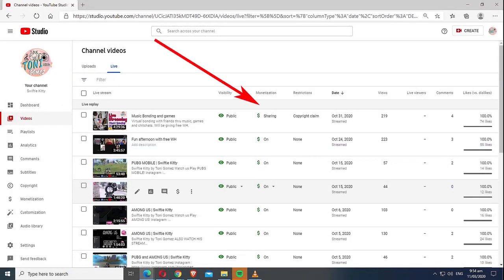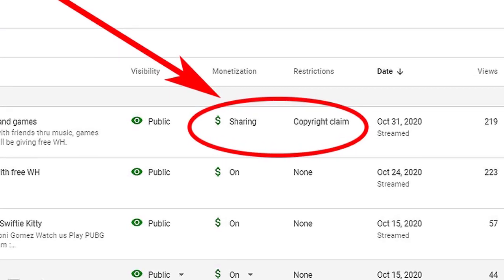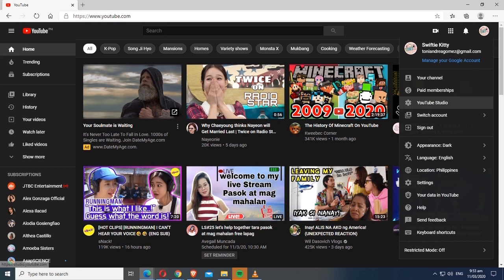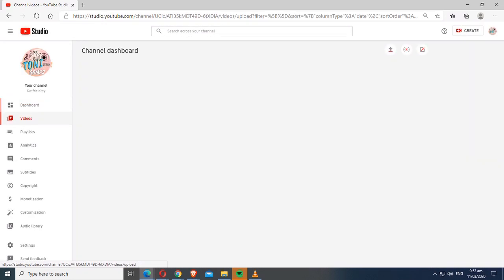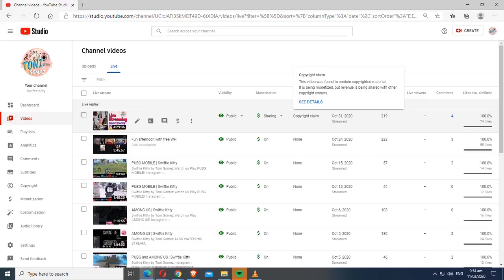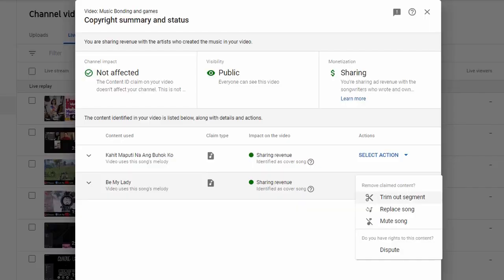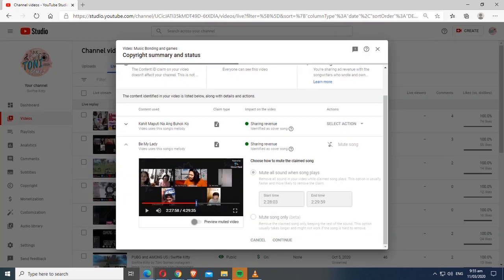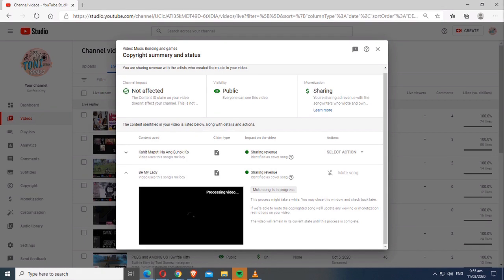How to Resolve Copyright claim | Easy Tutorial | Swiftie Kitty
A very short video,
just sharing very easy step on how to resolve CPR (copyright claim) on your videos.

step by step resolve cpr / copyright claim

Swiftie Kitty by Toni Gomez